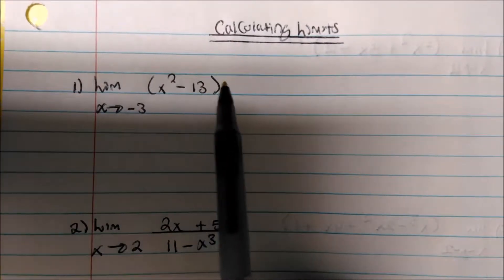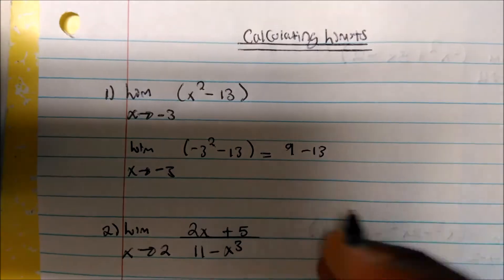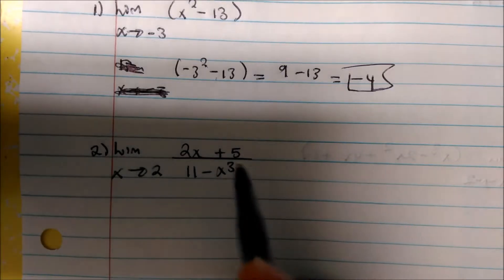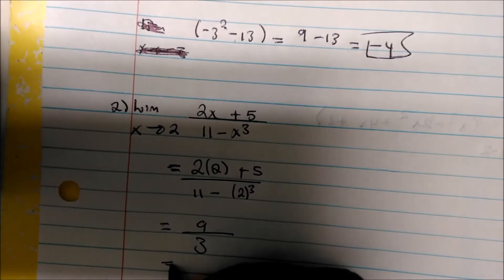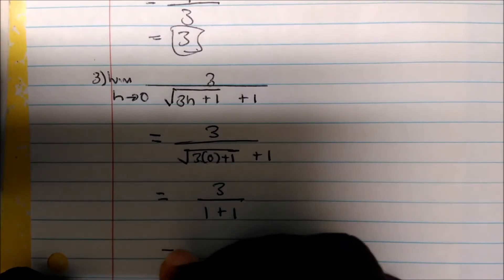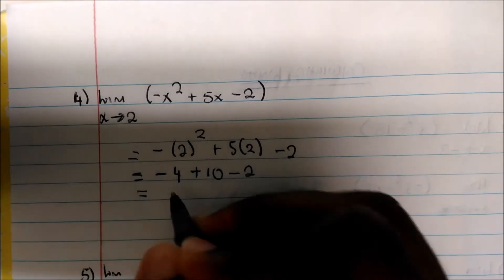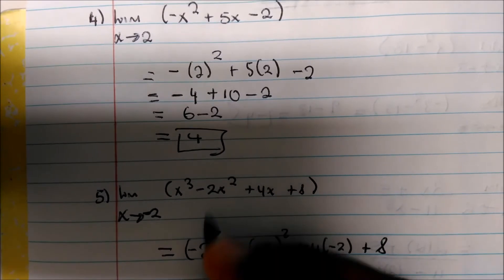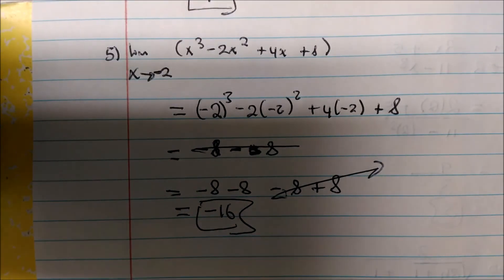Calculating Limits of Polynomial Functions (Practice)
This video talks about Limits of polynomial Functions with some practice embedded inside.